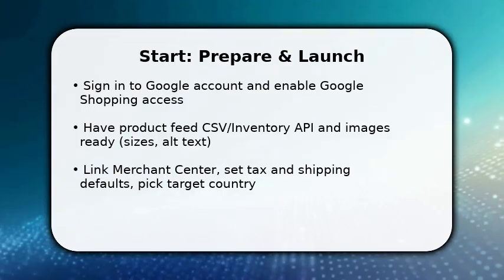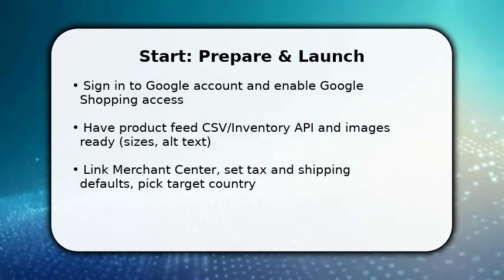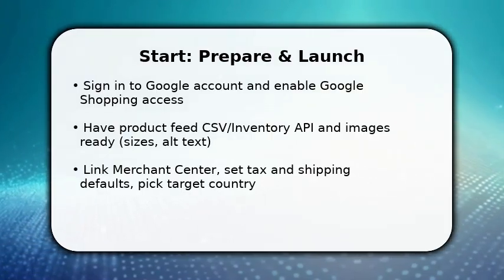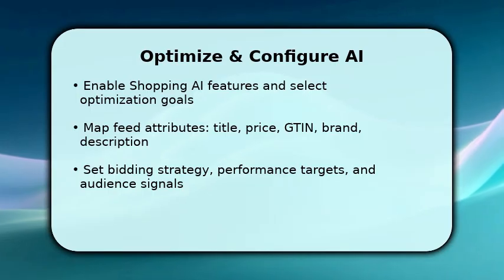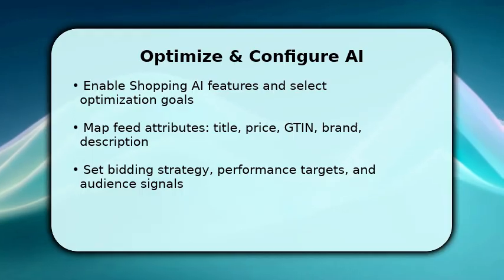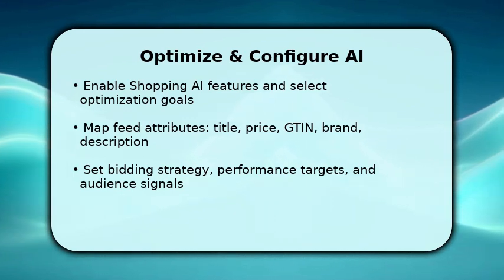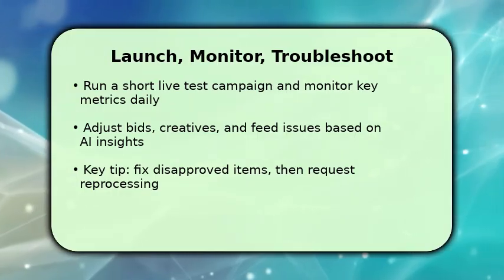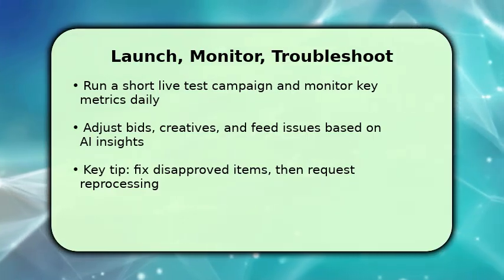How to Use Google Shopping Ai (updated)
Discover the latest advanc extricate how to leverage Google Shopping AI for enhanced online sales. This updated guide covers essential strategies, tips on optimizing your listings and understanding customer behavior with cutting-edge analytics tools.